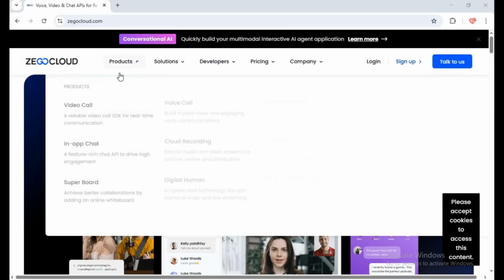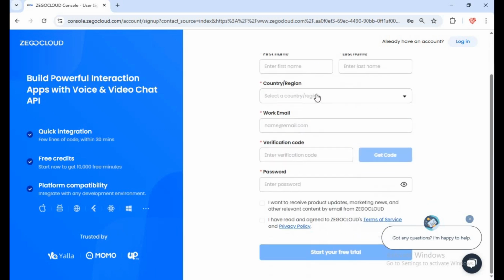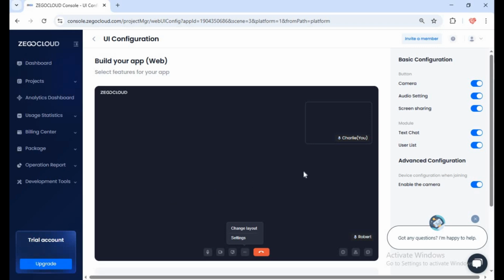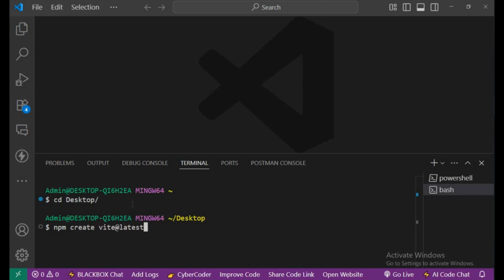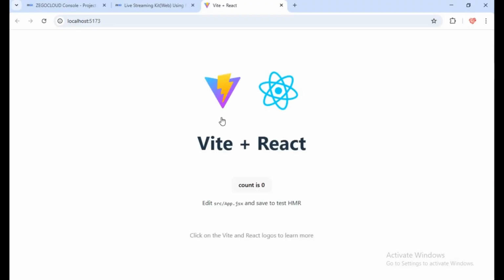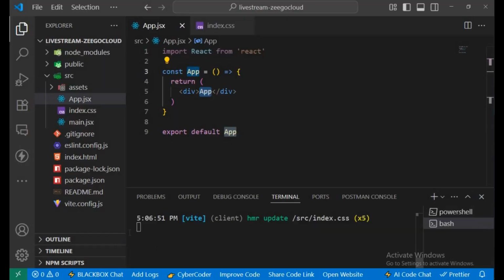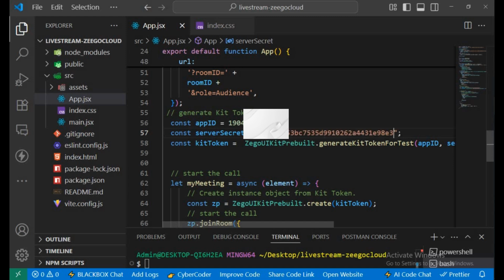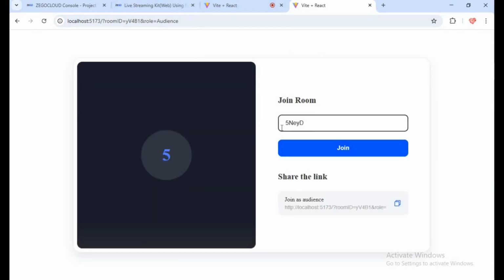Build a Full Stack Live Streaming App in React JS with ZEGOCLOUD | React JS Tutorial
Build a Real-Time Live Streaming App in React JS with ZEGOCLOUD

 ZEGOCLOUD live streaming SDK & API allows you to easily build your live streaming platform within minutes.